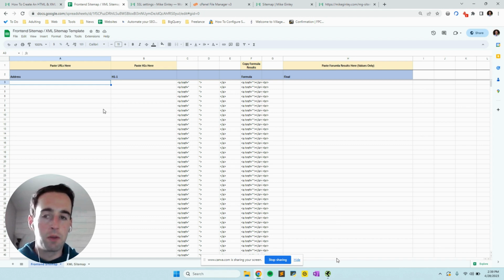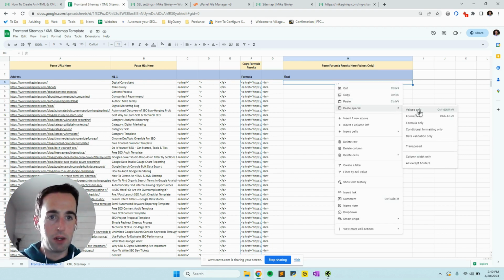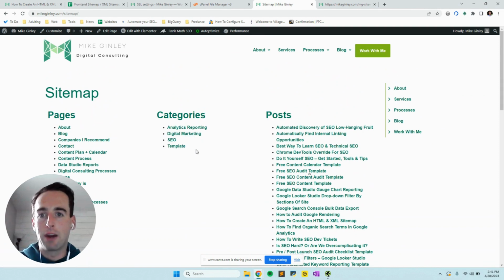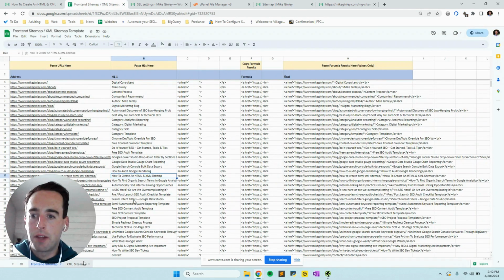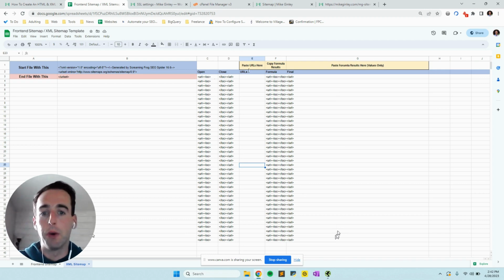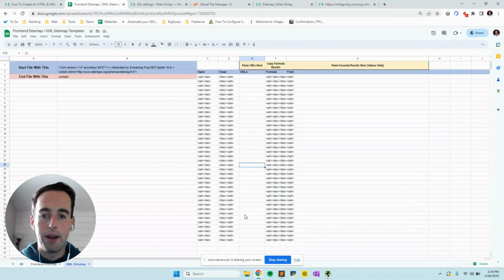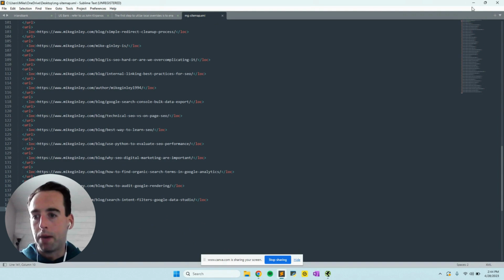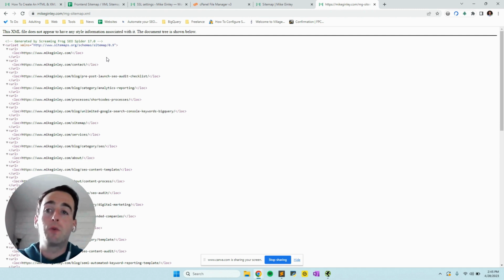How To Create An HTML & XML Sitemap Manually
Ideally, you would have the frontend and XML sitemaps created dynamically so you never need to add/remove URLs manually. Unfortunately, that is not always the case and SEOs either need to get crafty or accept that the issue will remain unoptimized until development can tackle the issue.

This is a bandaid fix to ensure we have crawler visibility until the development team can complete a more sustainable process. Even though it’s a gritty temporary fix, it works!

An HTML Sitemap or ‘frontend sitemap’ is a web page on a website that lists all the important pages on the site in a hierarchical structure. It is designed to help both users and search engines navigate a website and find content quickly and easily.

An XML Sitemap is a file that lists all the ‘indexable’ URLs of a website and can help search engines like Google and Bing, to crawl, render and index a website more effectively. These are typically structured like /sitemap.xml and should be referenced in the robots.txt file.